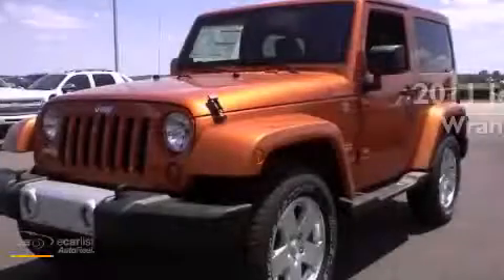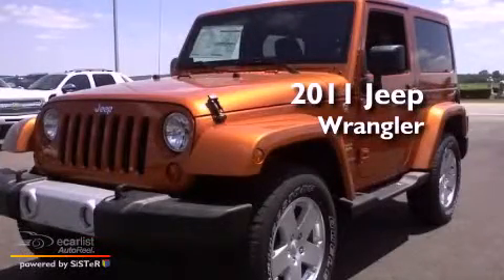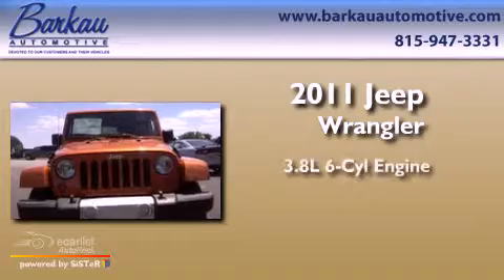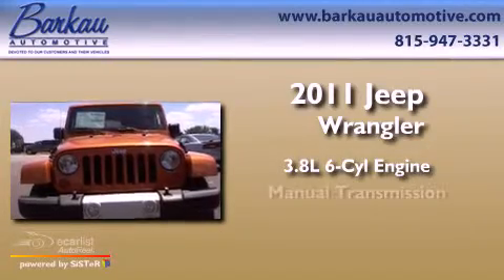2011 Jeep Wrangler Stockton IL 61085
Year : 2011
 Make : Jeep
 Model : Wrangler
 Engine : 3.8L SMPI V6 engine
 Trans . : Manual
 Exterior : Orange

 Interior : Black

 501 E. North Ave.